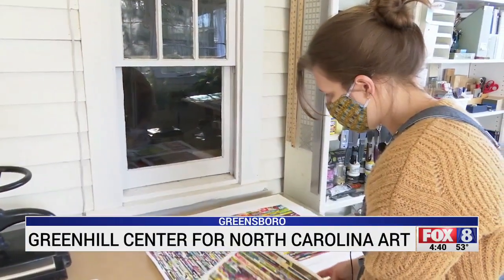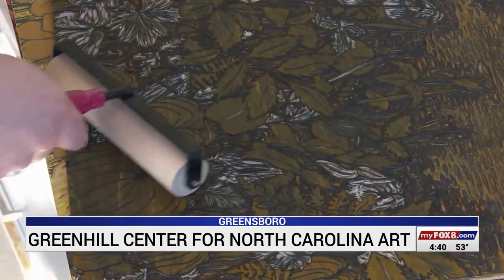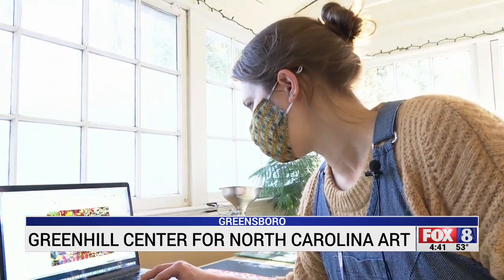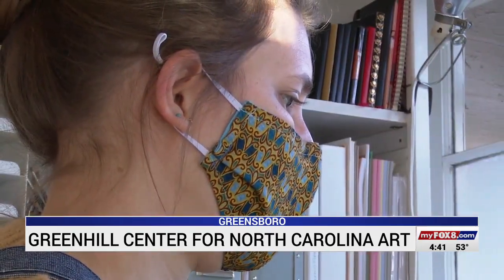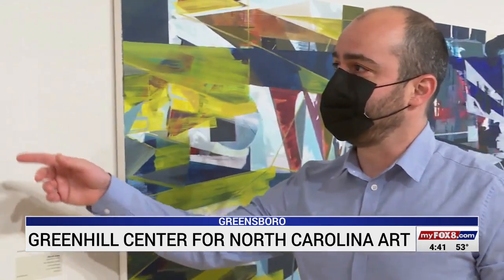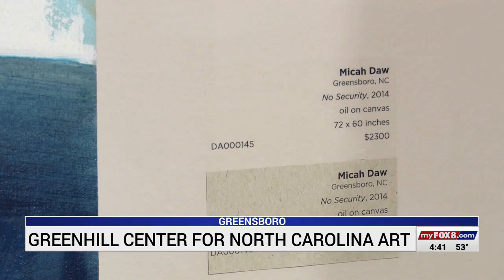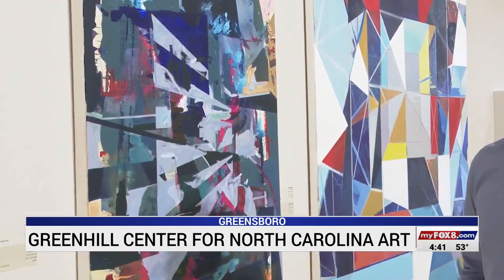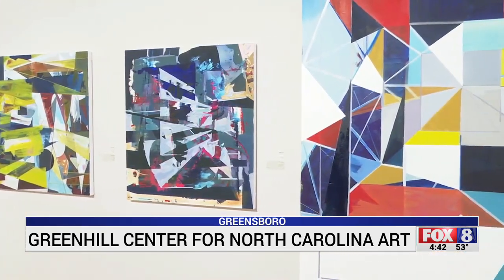Greensboro woman brings art to life at Greenhill Center for North Carolina Art